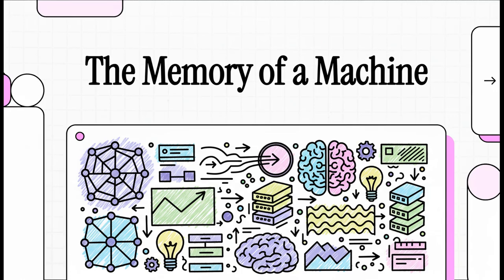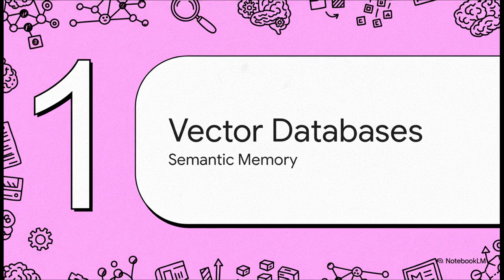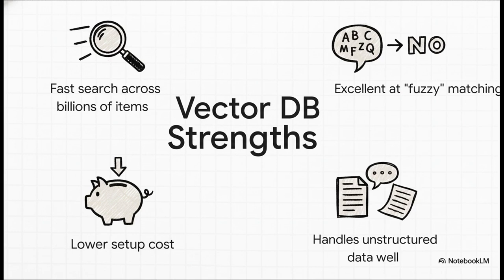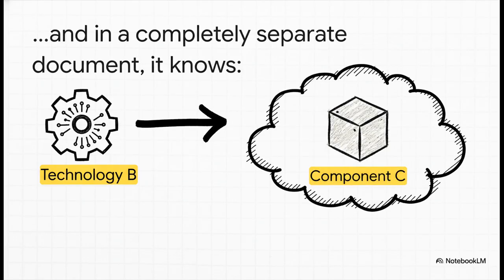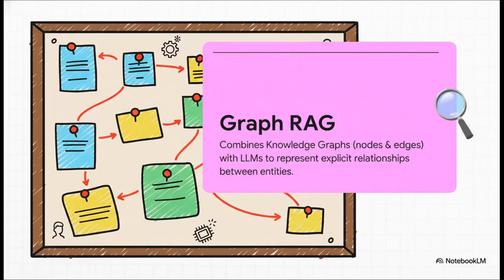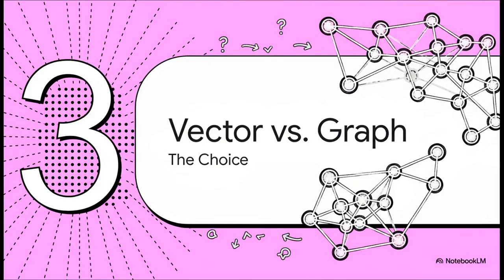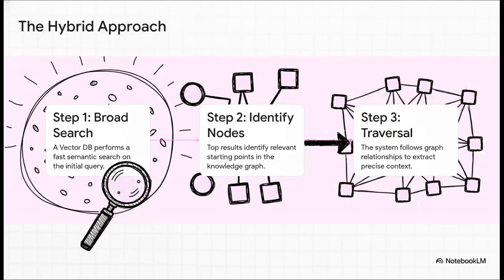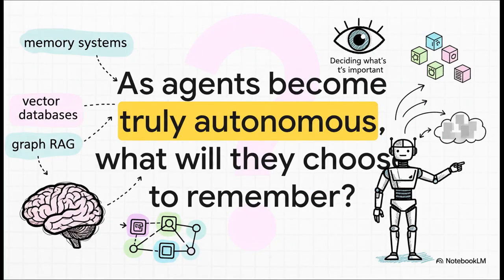Vector Databases vs Graph RAG - The Memory of a Machine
Comparing vector databases and graph RAG as distinct architectural solutions for providing AI agents with long-term memory. While vector stores excel at finding semantically similar information within unstructured data, graph RAG is superior for navigating precise, multi-step relationships between entities. The author highlights that vector databases are easier to implement for general conversation, whereas graph-based systems offer better accuracy and transparency for complex reasoning. Ultimately, the source suggests that high-performance autonomous systems will likely adopt hybrid architectures to combine the strengths of both methods. These insights provide a practical framework for developers to choose the right technology based on their specific data structure and query requirements.